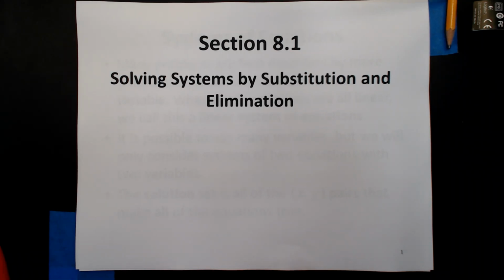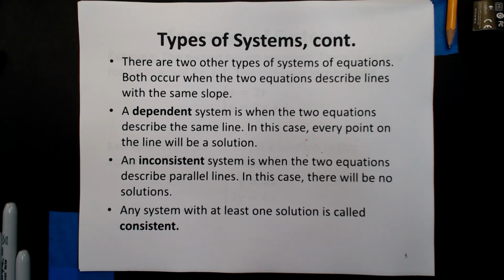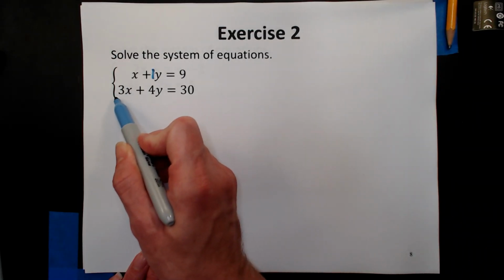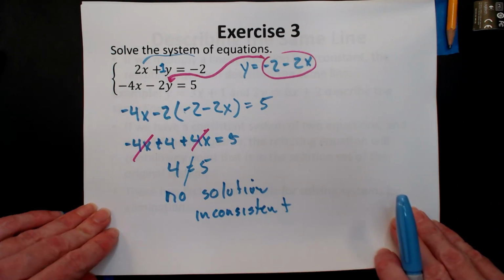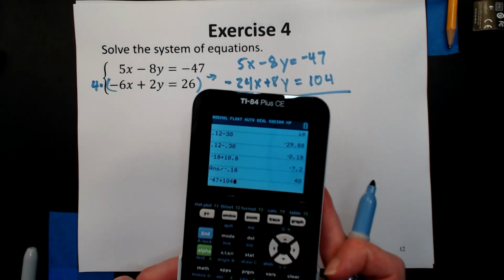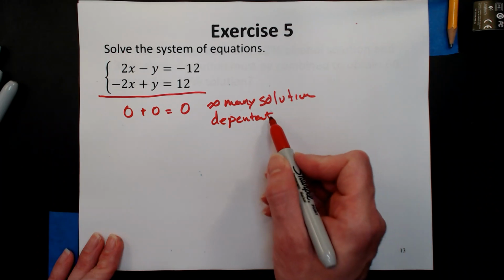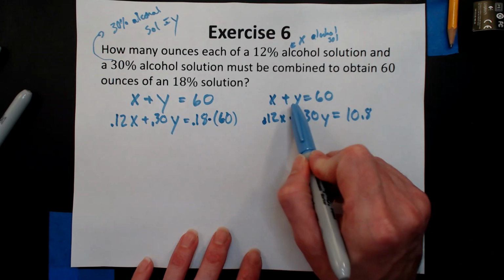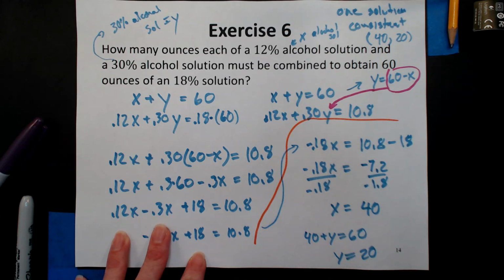College Algebra MA 113 Section 9.1 (was 8.1)